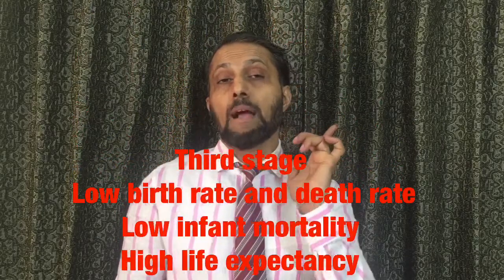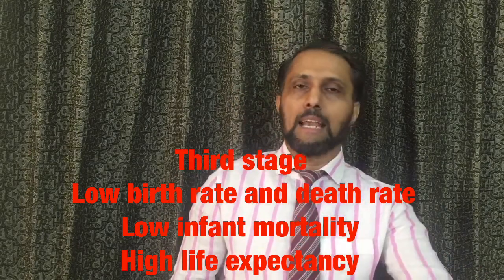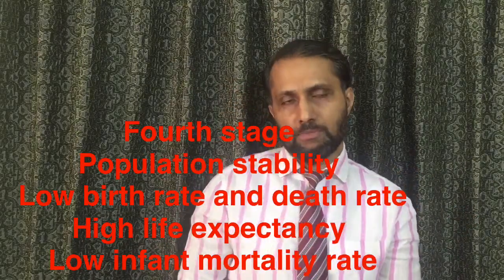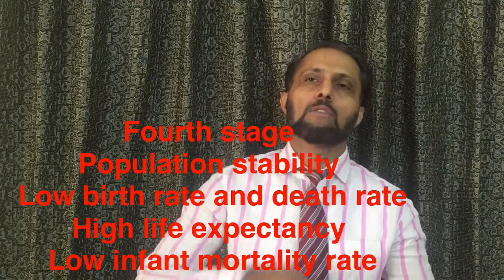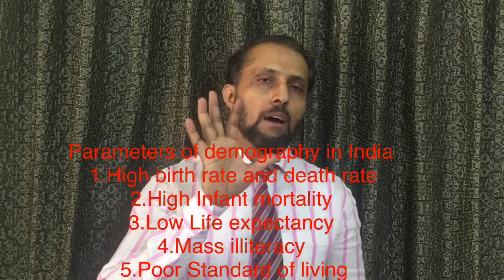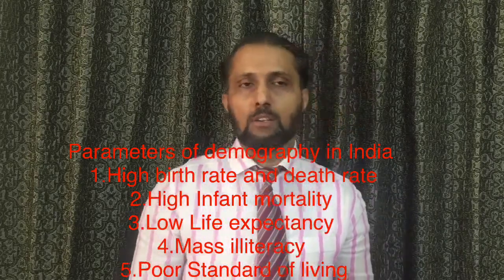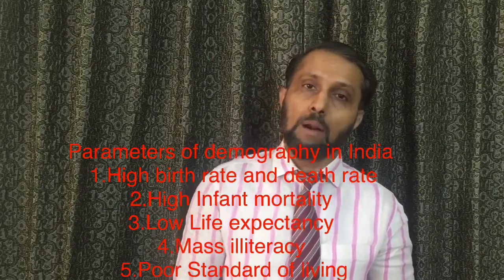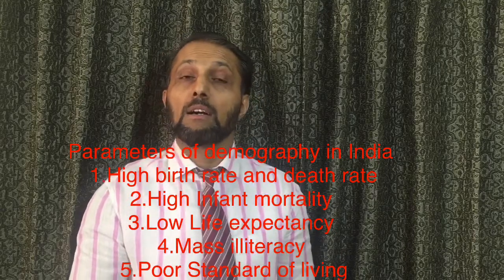Demography on the eve of independence l Indian Economic Development l Class XII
Unit 1- Development Policies and Experience (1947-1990)
Chapter 1- Indian Economy on the eve of independence